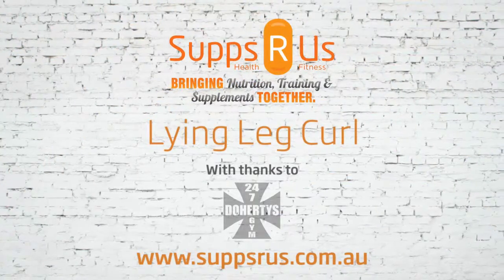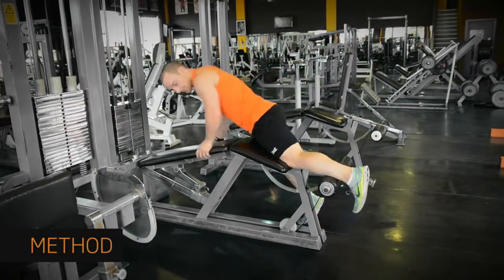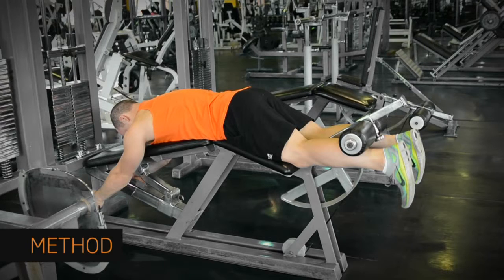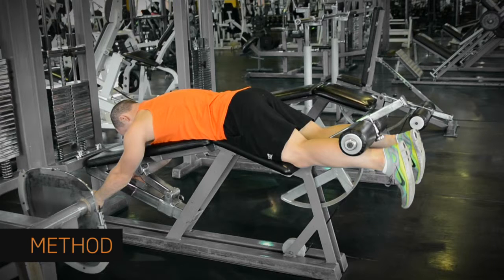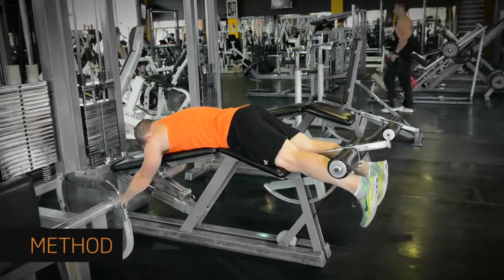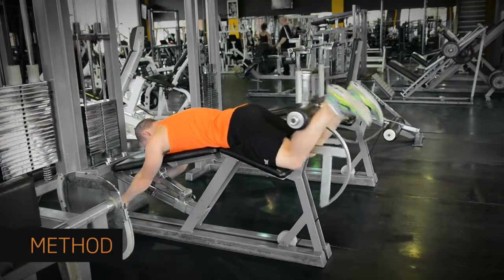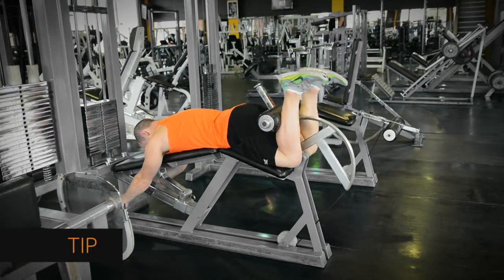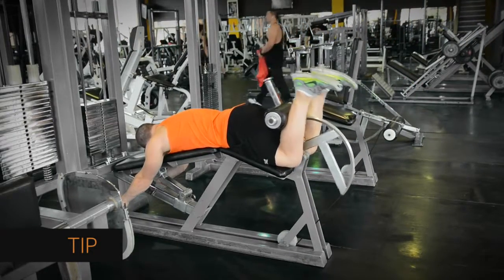12 Lying Leg Curl male Supps YouTube 720p